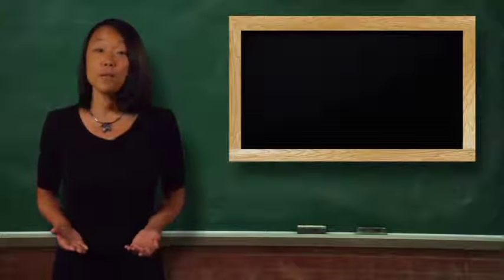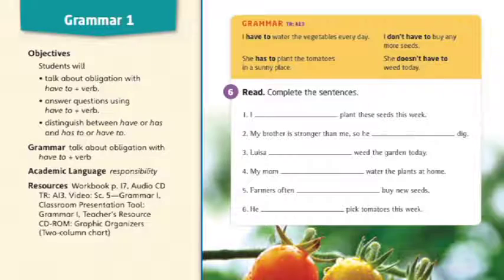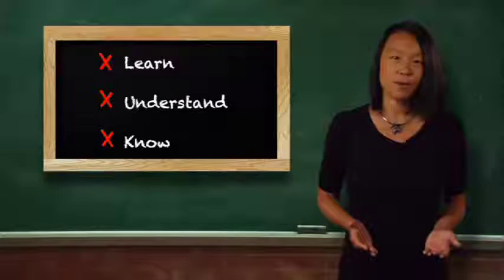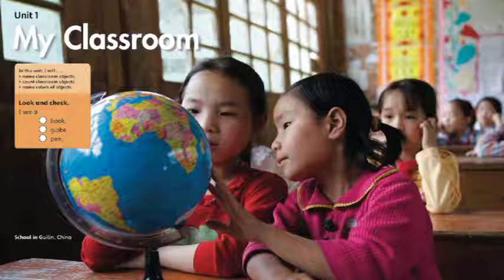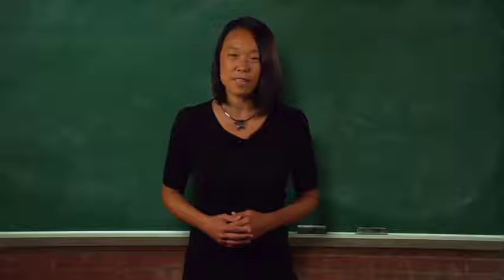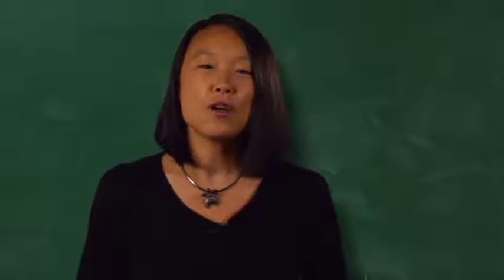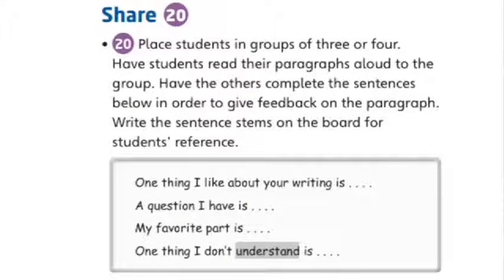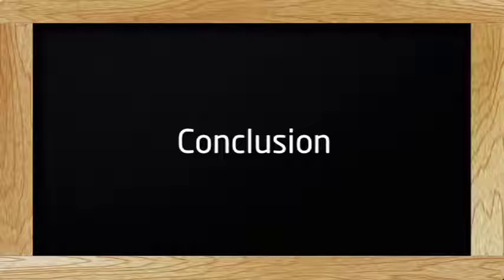8. Ensuring Success through Assessment